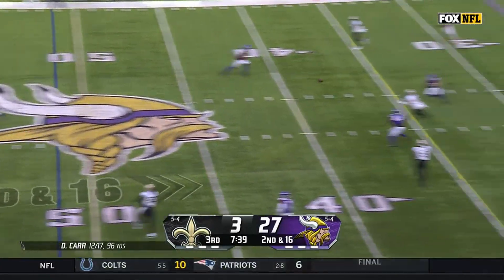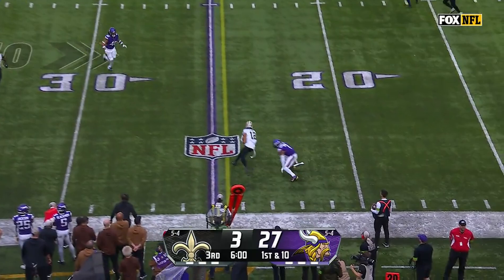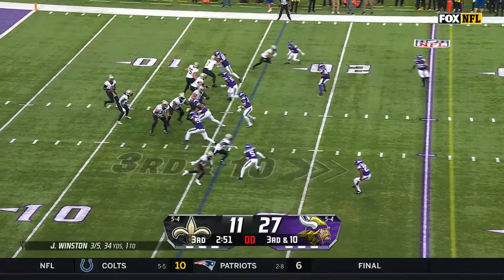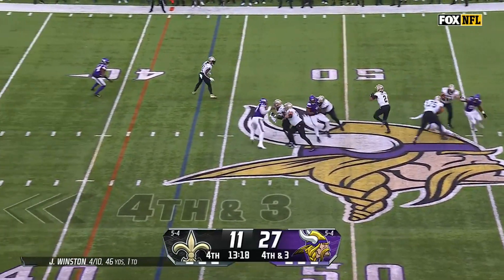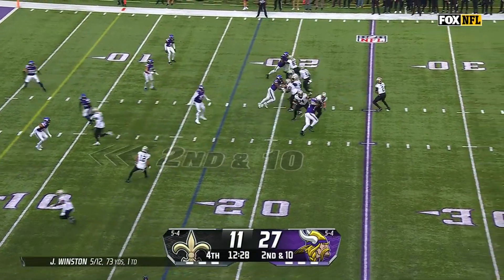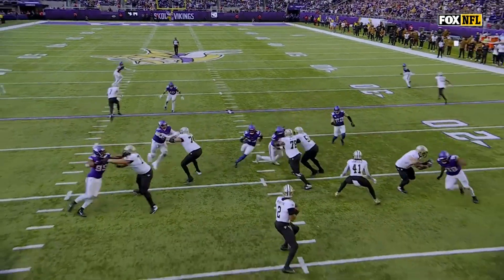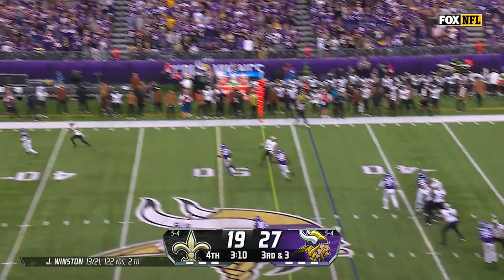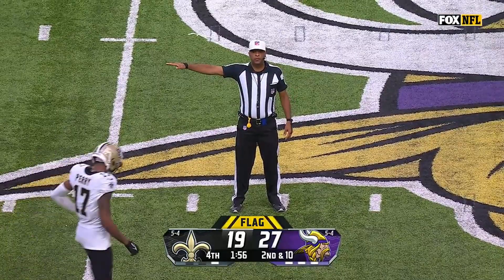Chris Olave Week 10 | Every Target and Catch @ Minnesota Vikings | 2023 NFL Highlights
Chris Olave WR New Orleans Saints

2023 Week 10 @ Minnesota Vikings

Receiving: 9 targets, 6 receptions, 94 yards, 1 touchdown

00:00 3rd Quarter
00:36 4th Quarter
01:38 Outro